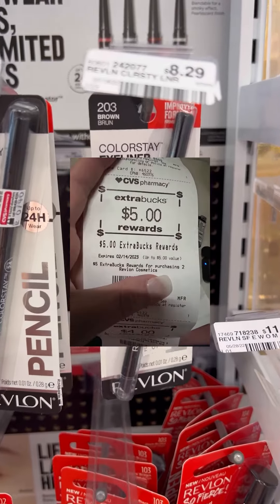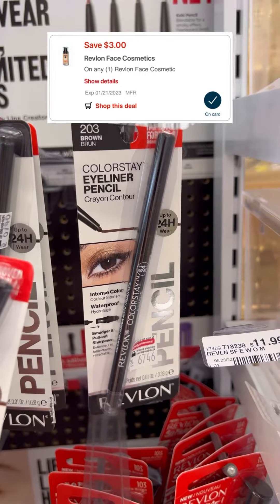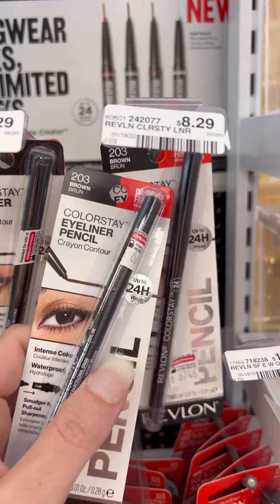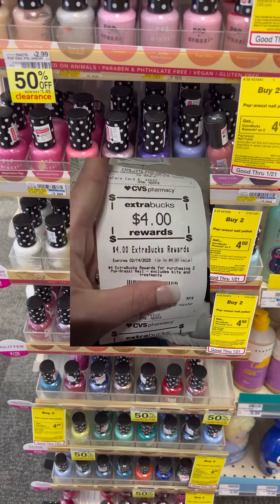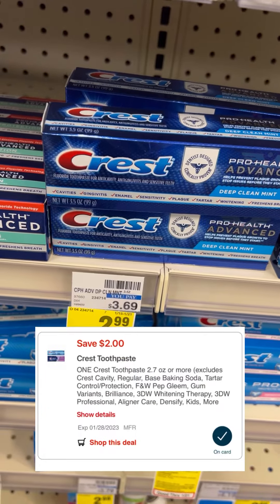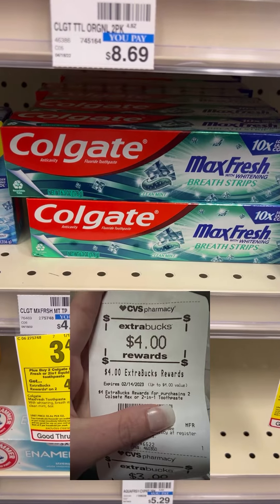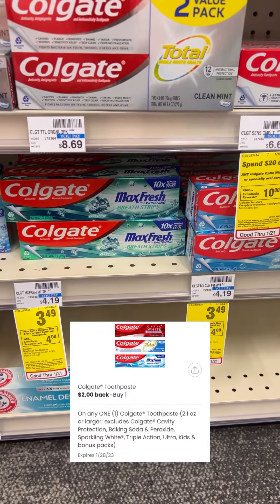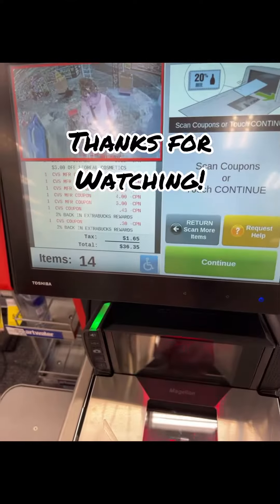CVS Deals January 15th-21st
Hey! Thought you'd like to save money with Ibotta! It's a free app that gets you cash back on the stuff you buy everyday.

Come save money on Fetch with me! Sign up w/ code 1RKAW & get 2,000 pts See you there!

or download their app for free! Just submit your receipt!